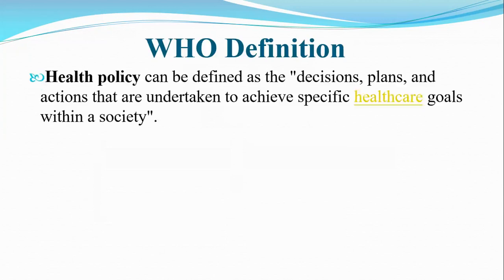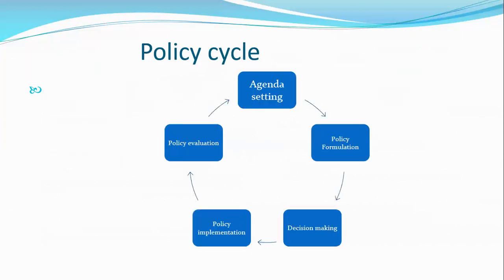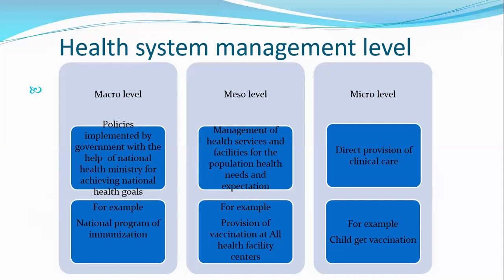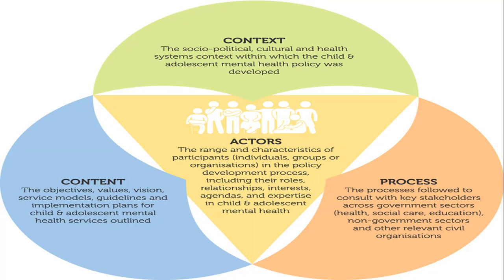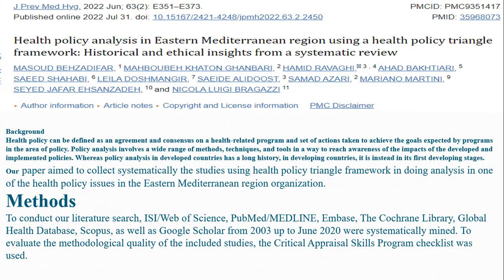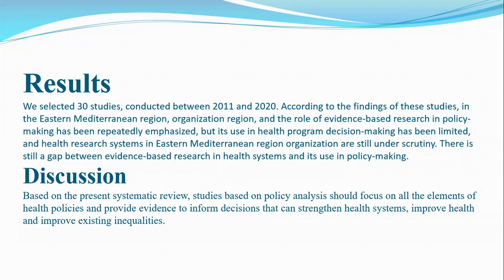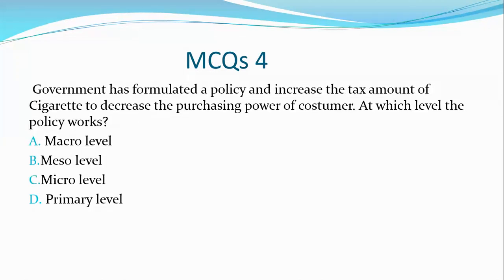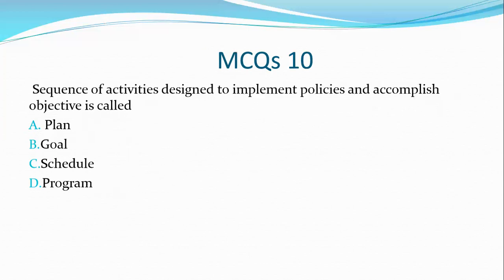Health Policy and its analysis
BY
Dr. Hussain Mehmood
PGR MPhil Community Medicine
Supervisor